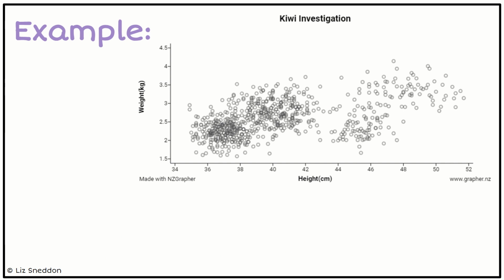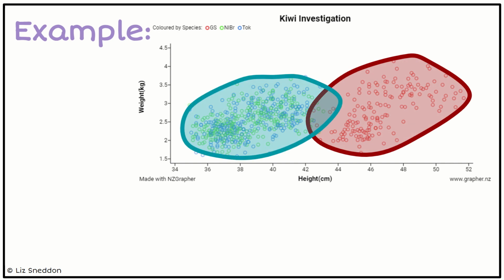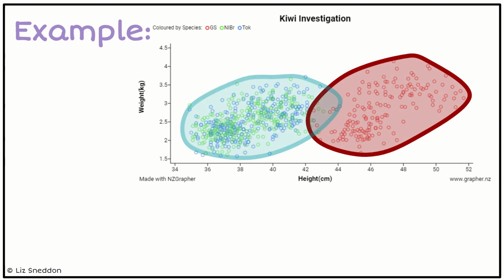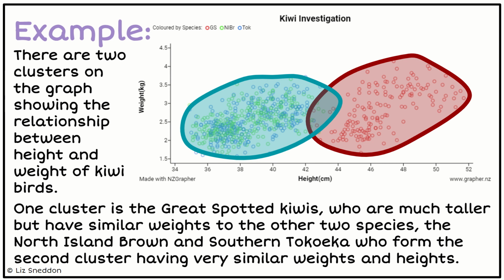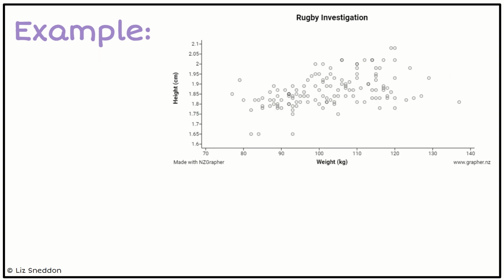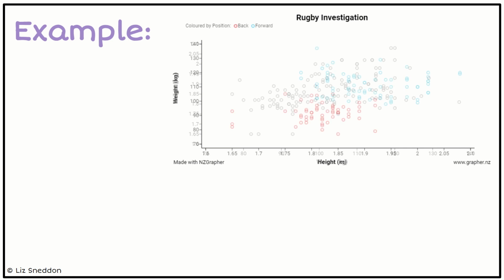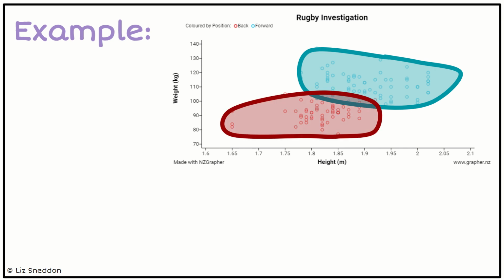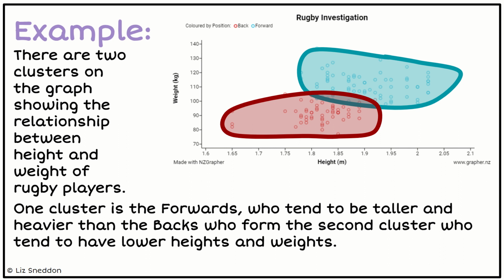Relationship Inv Clusters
Describing clusters in a relationship investigation.